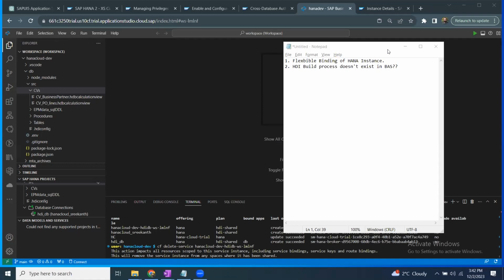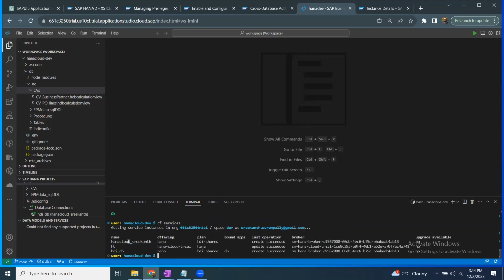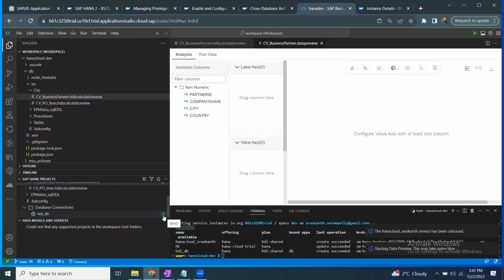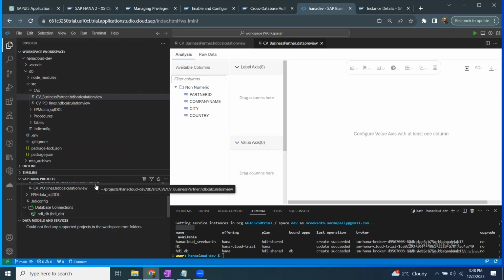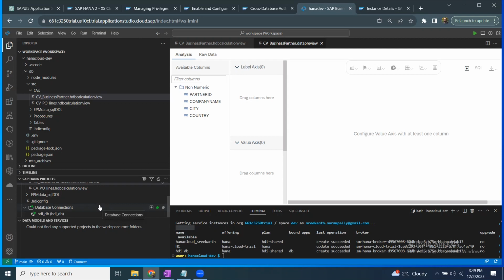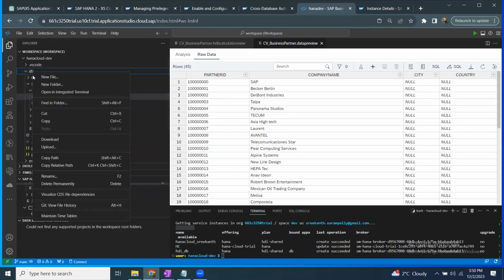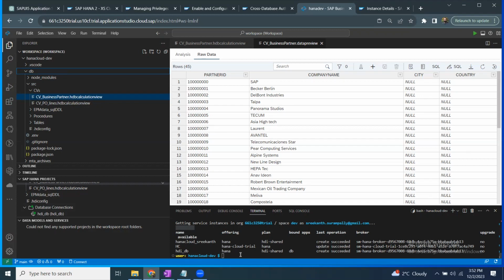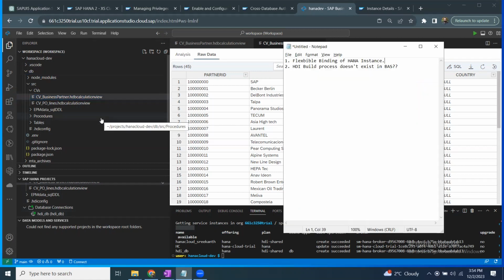Flexible binding-unbinding of HDI instances in BAS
This Video talks about switching HDI instances that are bound to our HANA projects in BAS.